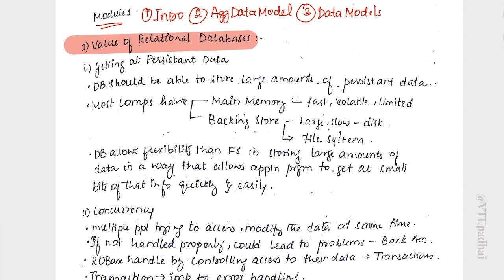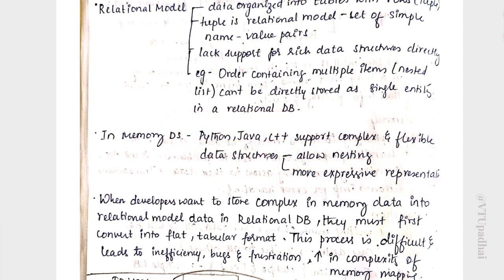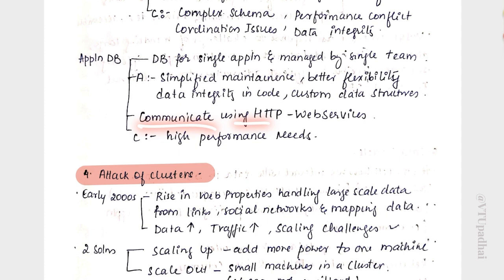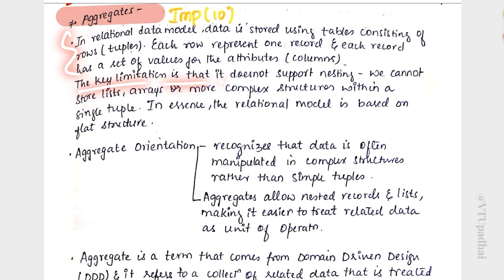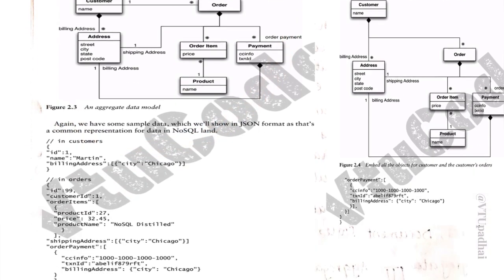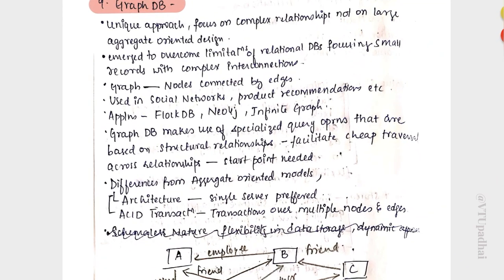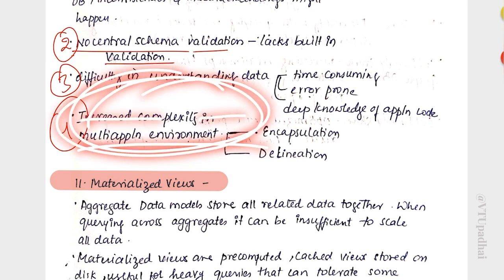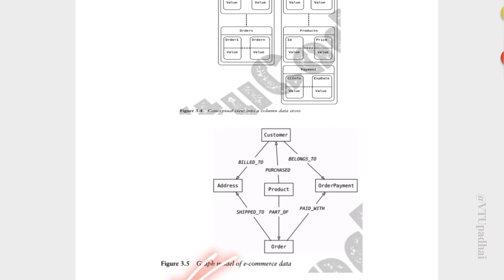NoSQL(21CS745) Module 1 Imp Topics+ Notes -ONE SHOT VIDEO FOR EXAM-VTU NOSQL Database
Gdrive link for Module wise Notes and Imp Questions-